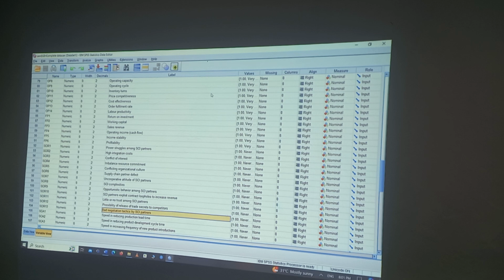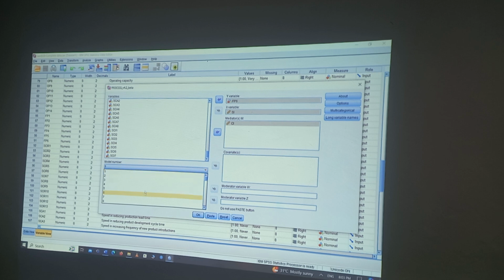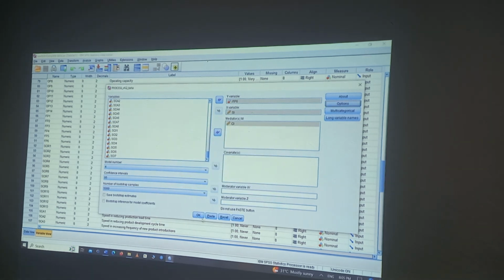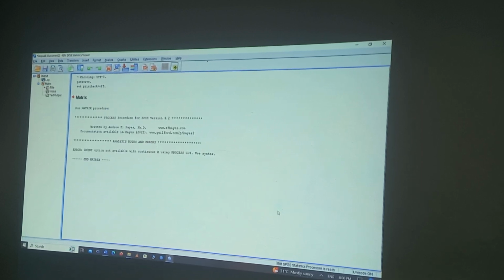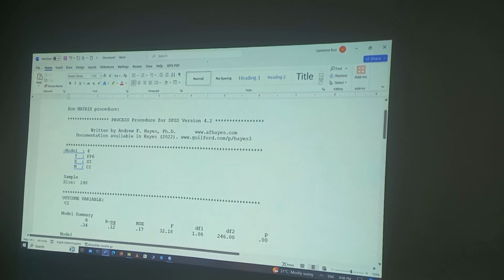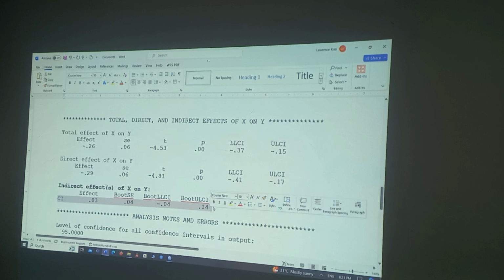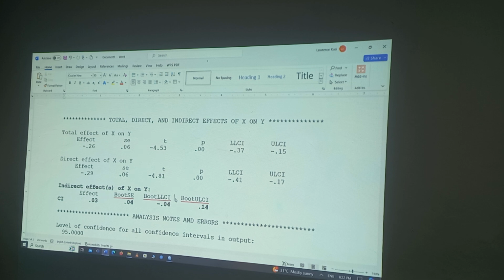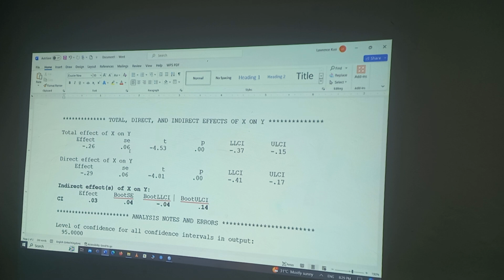Mediation in SPSS process macro